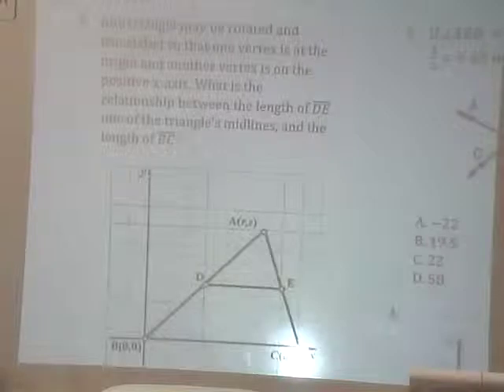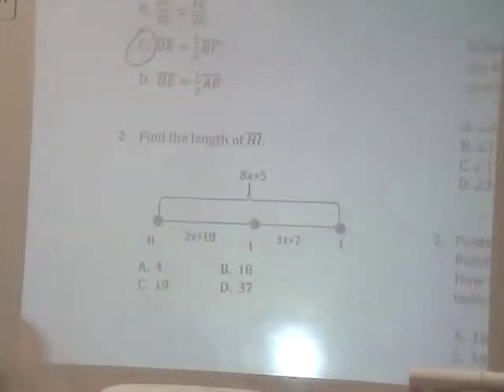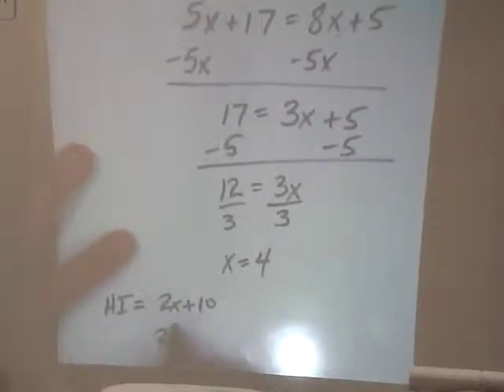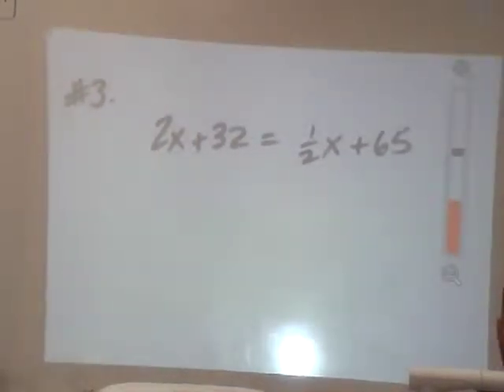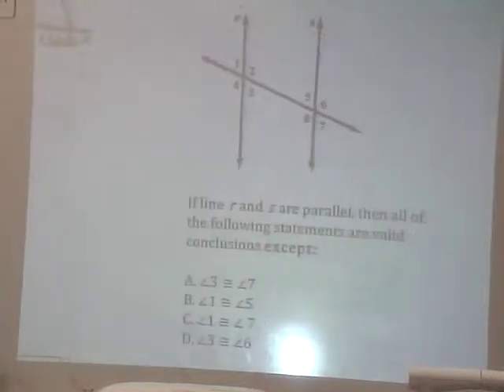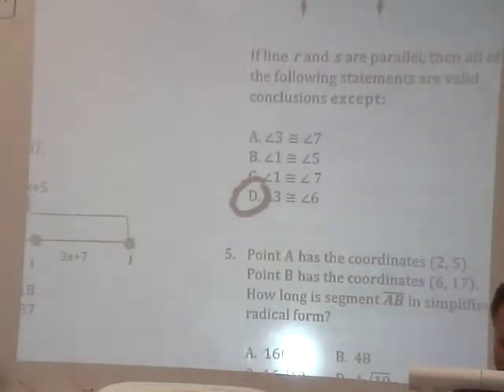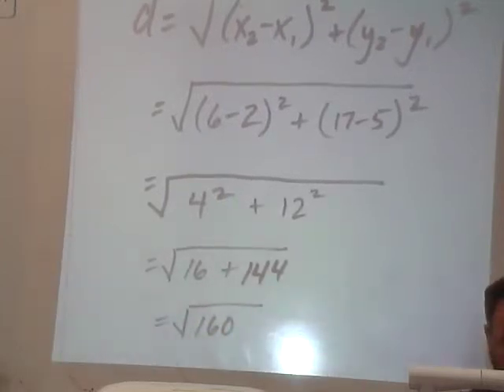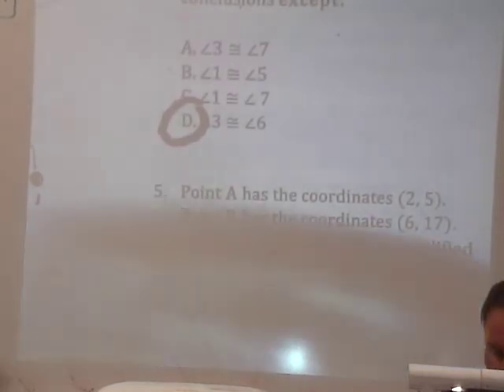2015-16 Geo Sem 1 Rev #1-5